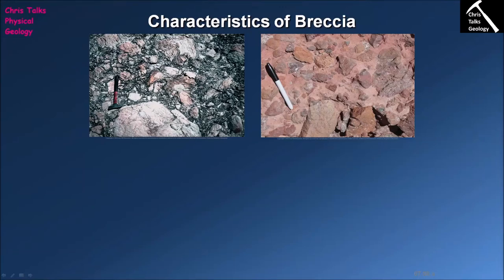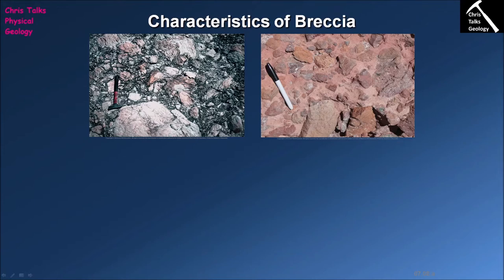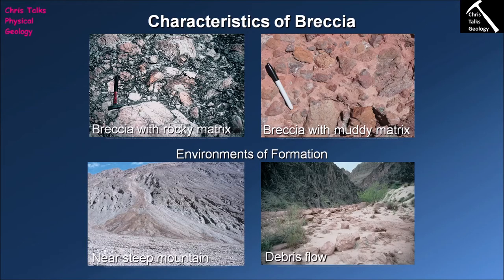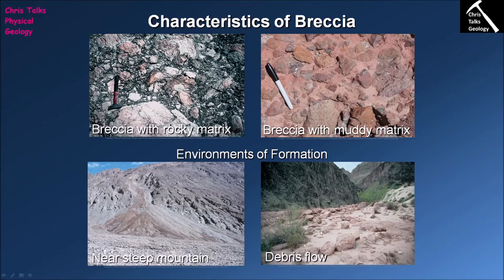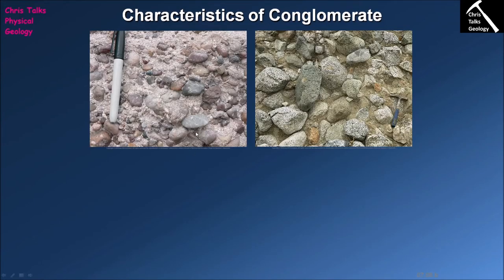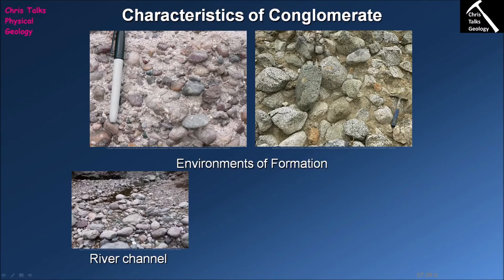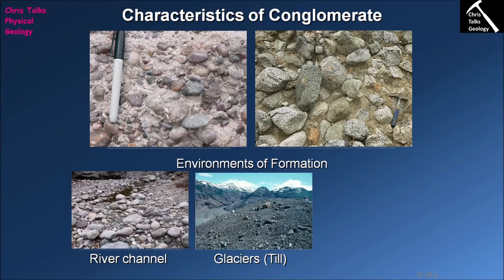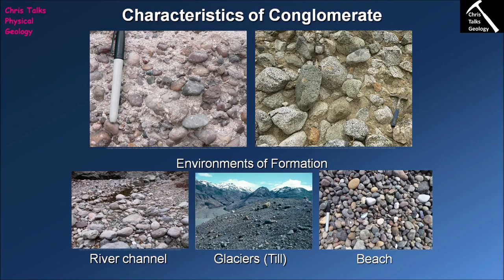Where Do Breccia and Conglomerate Form? (Chapter 7 - Section 7.8)